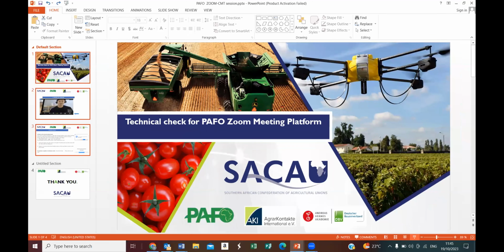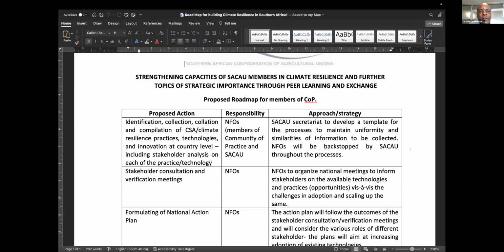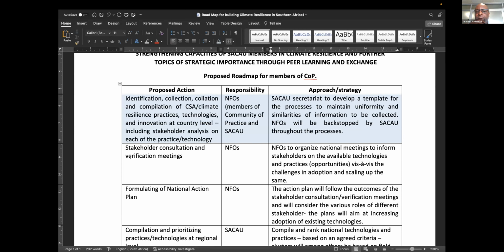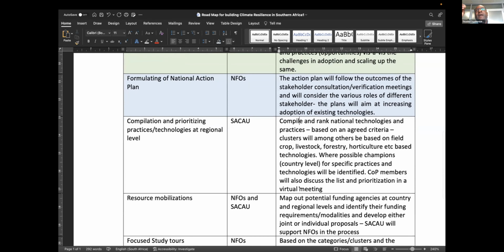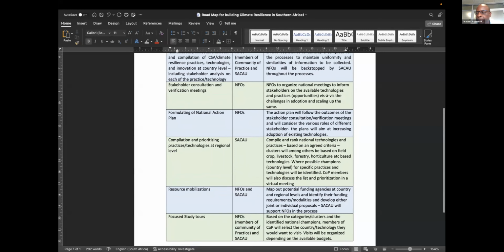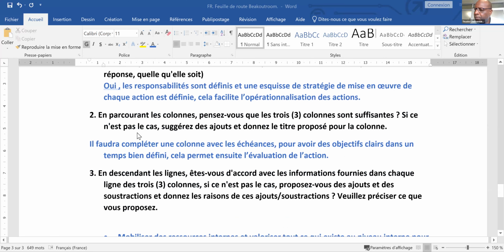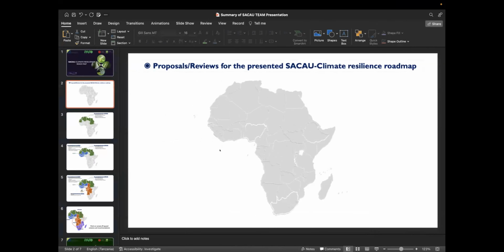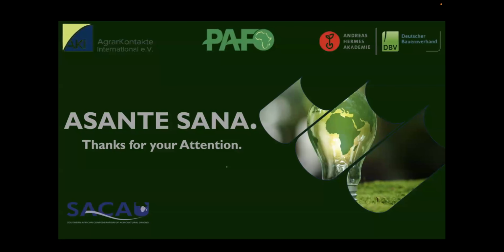Panafrican FO Exchange Platform - Climate Change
“Sharing the Roadmap to building climate resilience in southerner Africa”